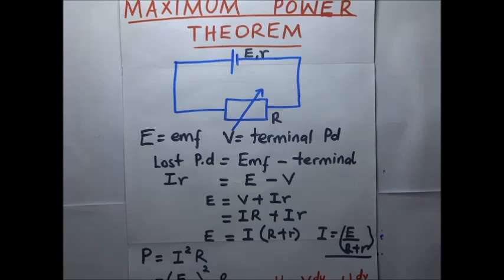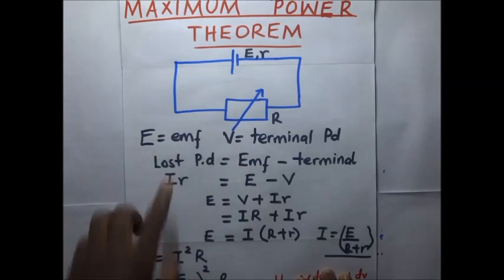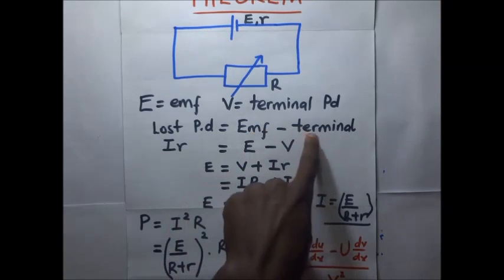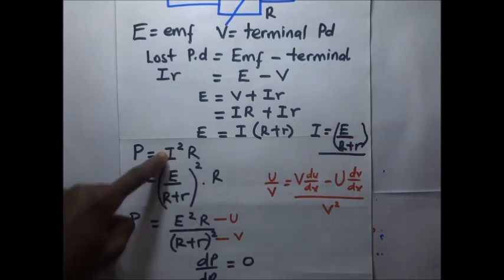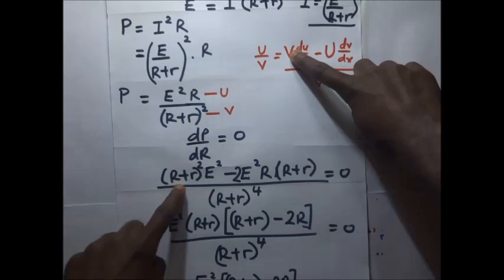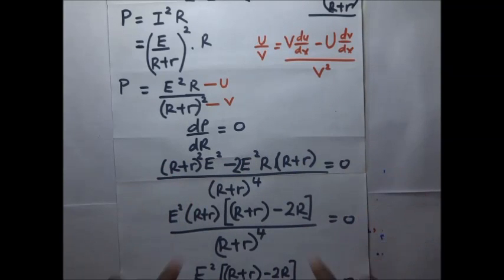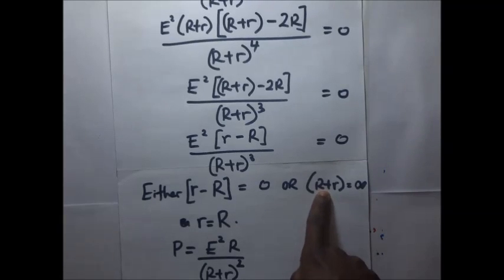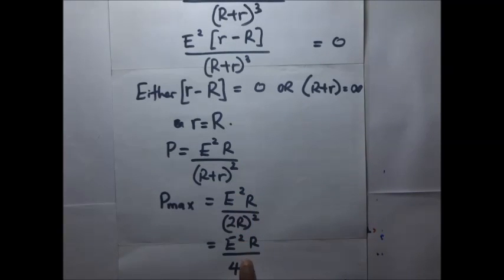How to derive Maximum power transfer theorem - Kisembo Academy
learn the derivation of the maximum power transfer theorem or call it the maximum power transfer theorem proof.
Thank you to those who fund me on
You make it possible to produce these videos.

In electrical engineering, the maximum power transfer theorem states that, to obtain maximum external power from a source with a finite internal resistance, the resistance of the load must equal the resistance of the source as viewed from its output terminals.

In order to obtain maximum power from a finite resistance, the resistance of the source of electromotive force (emf) and the resistance of the load in the circuit must be the same  as viewed from its output terminals. This is what is referred to as the maximum power theorem/ the maximum power transfer theorem and in this video, we show how it is derived. It includes the use of differentiation of quotients along the way as shown in the video.

The resistance of the source must be equal to the resistance of the lord as viewed from its output terminals

Today we are going to try and derive that condition the maximum power theorem or call it the maximum power transfer

Theorem

Right here. We have an circuit diagram. We have an emf

from this source or and this Emf and this sauce has got an

Internal resistance R. Which you can also call the source for the source

resistance

This circuit has got a resistor that is connected to it

so

is Emf V is the terminal potential difference across those terminals and

The lost potential difference at the end of these terminals is going to be the potential difference. That is lost

The lost potential difference is going to be equal to the Emf minus the terminal PD in a previous videos

We said that Emf is

The potential difference across the terminals of a cell when there is no current flowing out of this cell

And the terminal potential difference is the potential difference that is across the terminals of the cell when?

The cell is connected in a circuit

We all know that terminal potential difference

Will be less than the Emf?

Why is it less it is because some pd is lost due to the internal resistance at the source

So that people that is lost is what we are calling we are going to get by

Multiplying the current that is being supplied by the source times

the internal resistance of that cell, so

Ir is going to be equal to Emf E minus V and?

Here when we get the current

We make I the subject of the formula we get that I is going to be equal to e over R plus R

The is the current that is flowing through that circuit

So from our formula for power

power dissipated in a circuit is going to be the square of current multiply that by the resistance and if we are to

if we are to substitute for the value of I here when you substitute it becomes like this

We end up with power being equal to e squared R divide that by our plus R in brackets squared?

So since we are trying to derive the maximum power theorem it means that for power to be maximum

we simply have to differentiate this whole expression and

We know that the derivative of this expression?

The PDr is going to be equal to zero we are going to deficit with respect to the resistor in the circuit

So since this is a quotient. We are going to use the quotient rule to differentiate

Using the quotient rule means that the PDr is going to be equal to zero this is our you that is our V

so meaning that V

Which is this?

R plus R squared

Multiply that by the derivative of view the derivative of view since we are doing fish a team with respect to R

It means is going to be e squared is going to be equal to u our u is squared R

and that is going to be that a squared R multiplied that by Dv Dx or

The derivative of V with respect to R. Which is going to be this it's going to be 2

Times R plus R

Divide that by V squared V is R plus R in brackets squared so V squared is going to be this to the power 4

So now here. We have finished the

Diffusion and this is equal to 0 so the rest is to reorganize it

So when we pull out when we prime factorize we factorize out the common terms. They are squared R plus R

into that

over 4

We go ahead one of these days with that

We remain with r + R to the par 3 in the denominator?

so that's going to be equal to e squared into our plus r minus 2r is going to be equal to 0

You end up with this expression

so either

From this expression this is equal to 0 for this to be equal to 0 either this is supposed to be put 0 or that

Is supposed to be infinity, but if r + r is equal to infinity?

It means that either

The value of the Resistance in the Circuit will be too large

And if it is too large it means that no current will be able to occur and will be able to flow through it

So we will ignore it and consider

So either r - r the r - r is equal to 0 and that will make our b equal to R